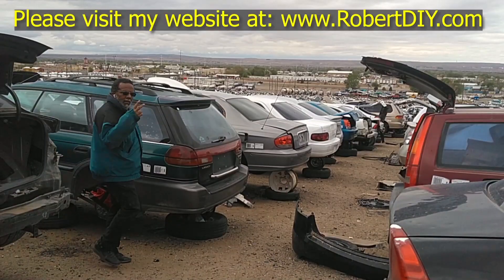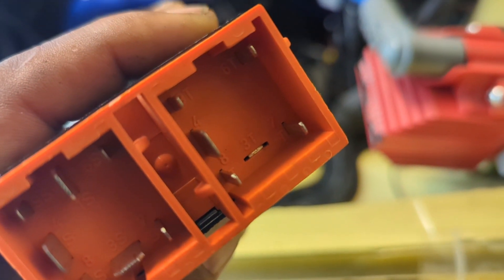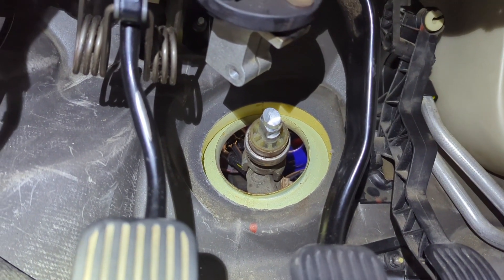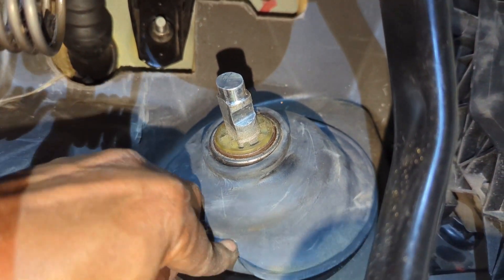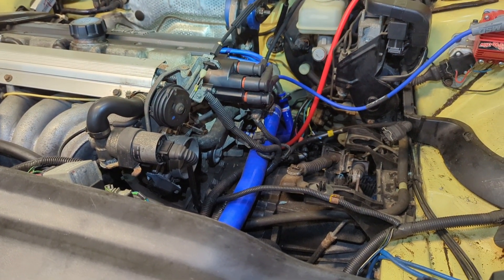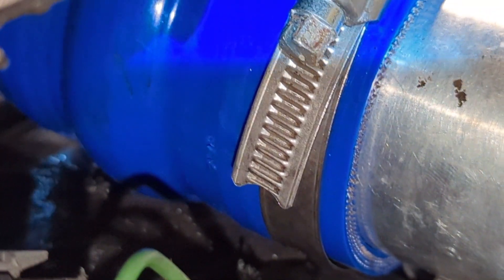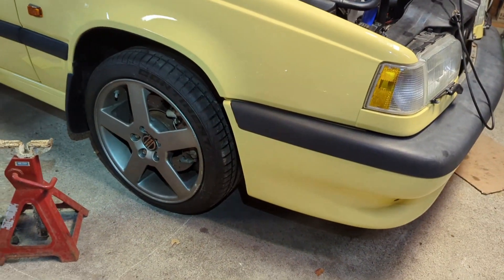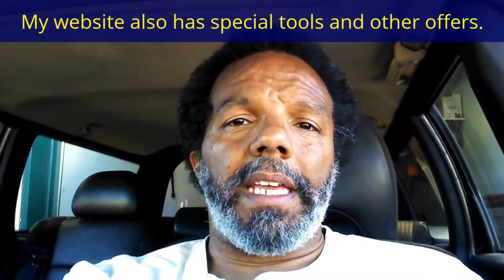Almost finished with the yellow Volvo 850 T-5R mods. Installed axles, wheels, turbo piping, etc.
Helping a viewer mod his Volvo 850 T-5R sedan.